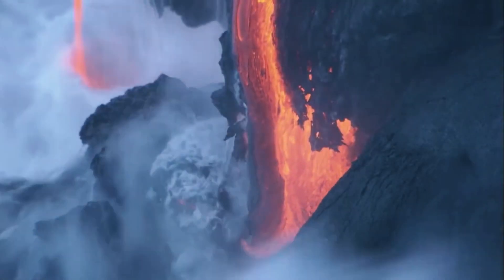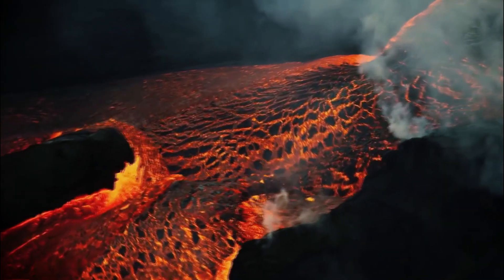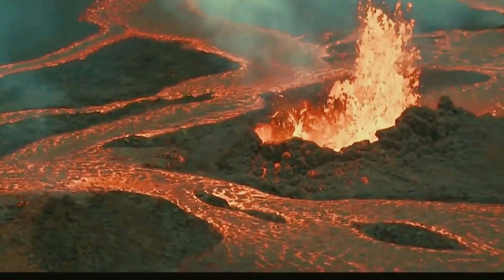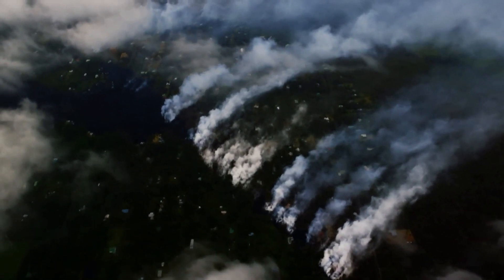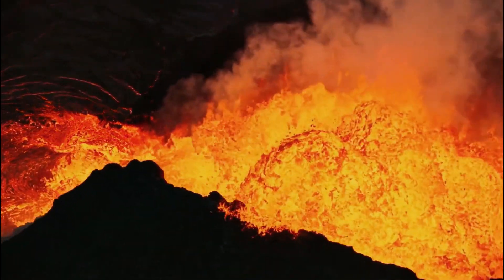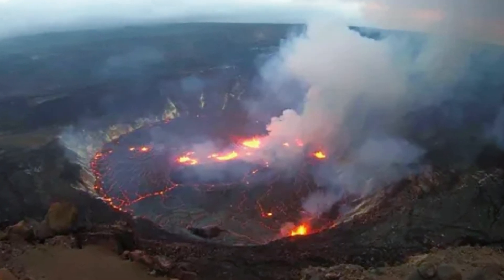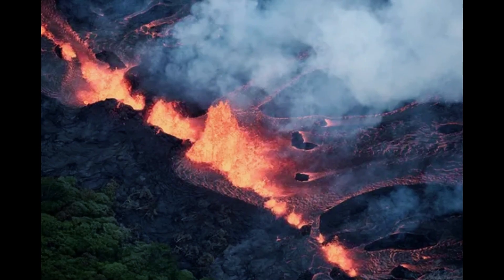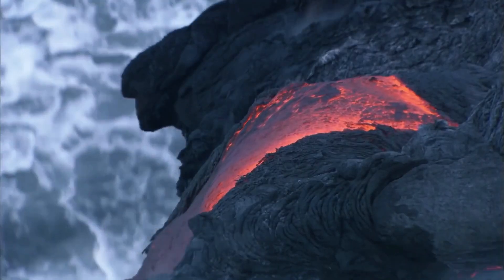Horrible today: Live Footage of Kilauea Volcano Explosion Destroys Millions.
The kilawei of volcanes in Hawaii spewsfog and can launch dangerous glass shards Hawaii's Kilauea volcano began erupting last week winds around the eruption site can carry volcanic smoke and thin glass shards across the Big Island in a fiery and sustained eruption#vulcano kilawei volcano#vulcano hawai